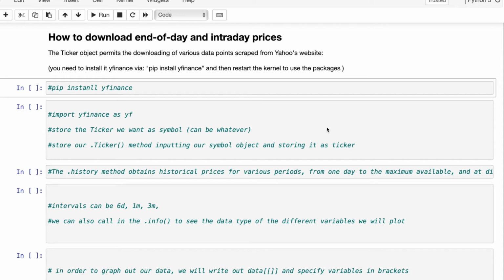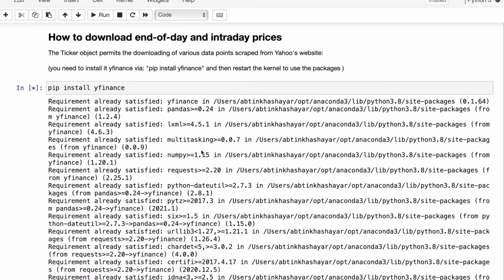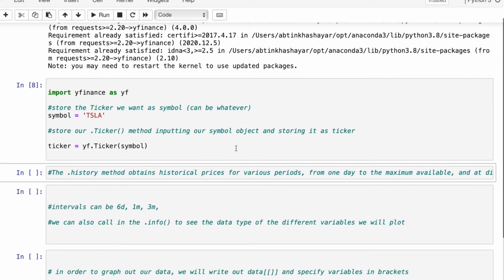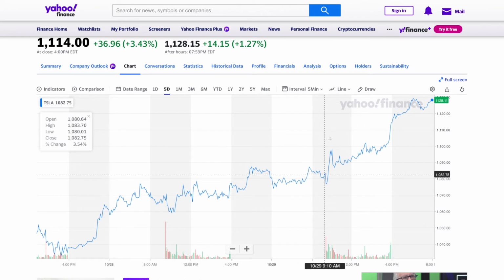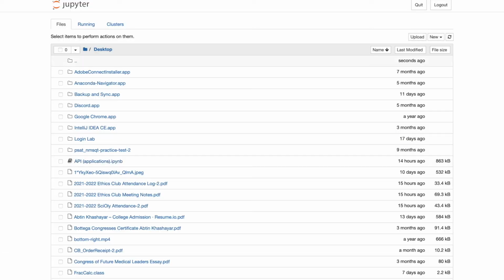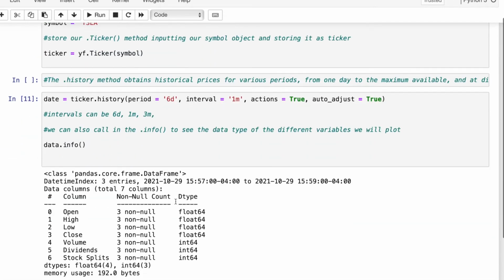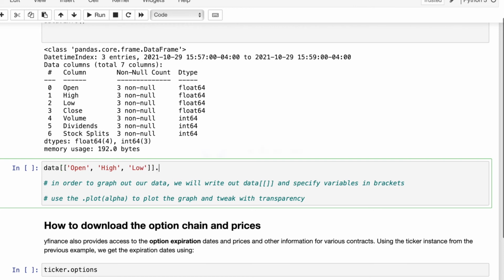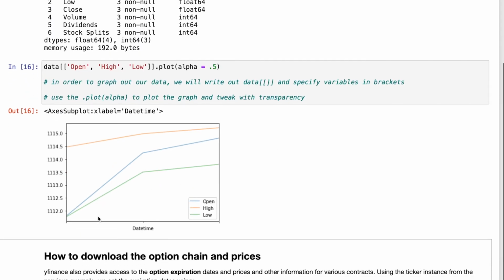Scraping Stock Data with Python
In this video, we will take a look at how to scrape specific stock data from Yahoo Finance. We will analyze certain components of a stock Ticker, by plotting/graphing the data.